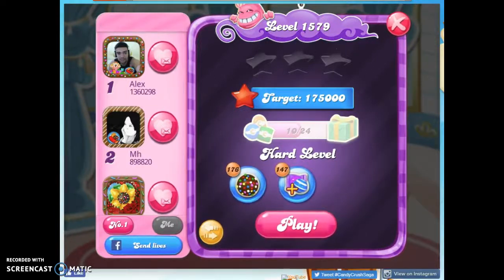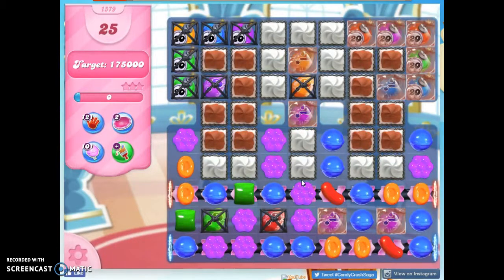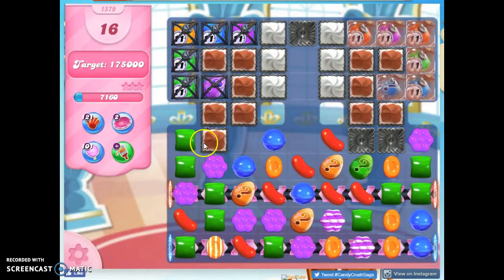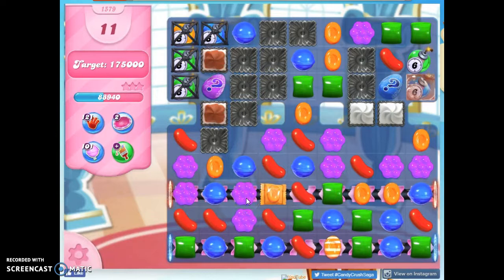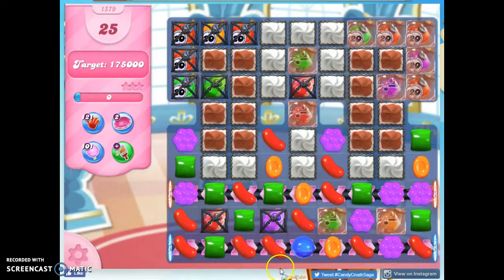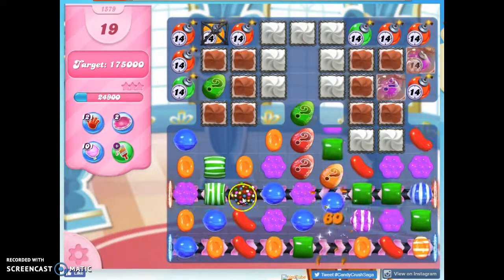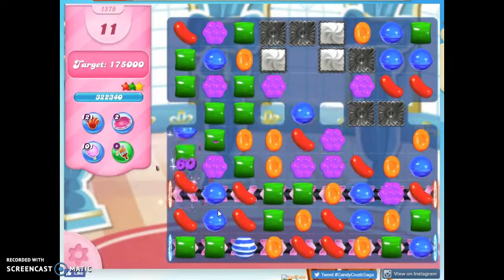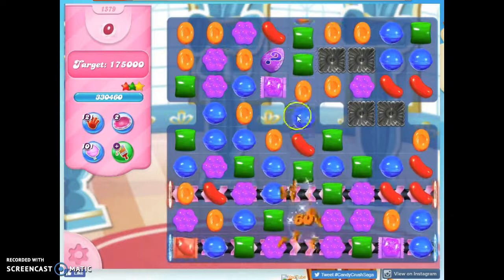Candy Crush Level 1579 Audio Talkthrough, 3 Stars 0 Boosters